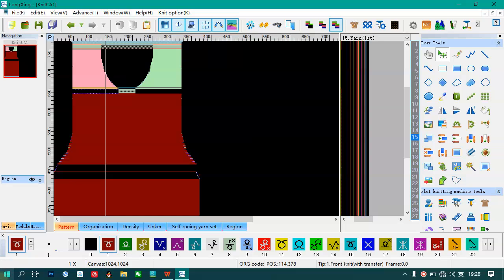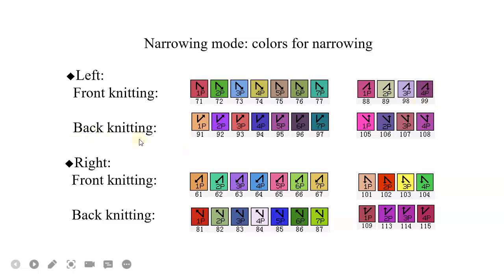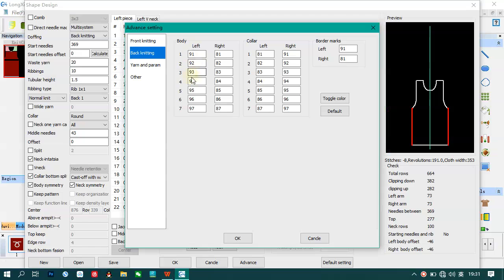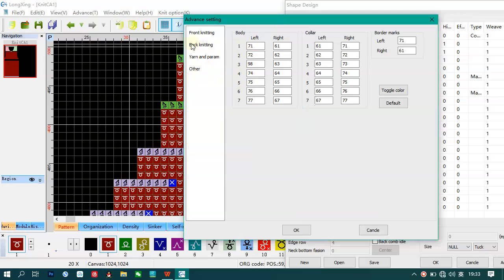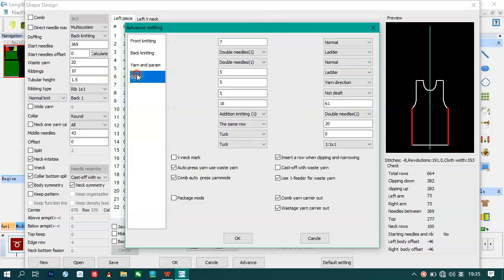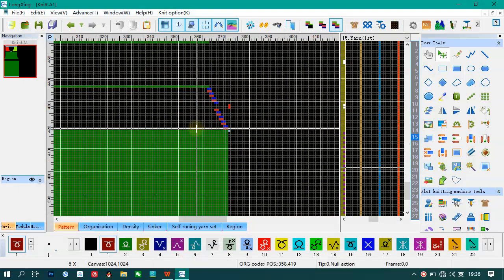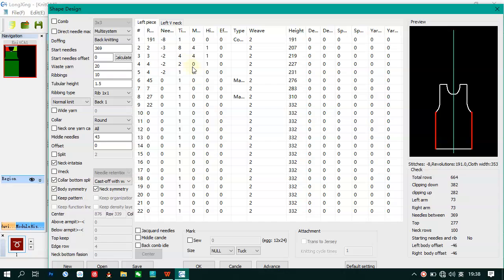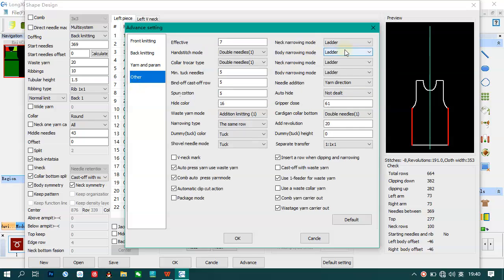8 prameter 1